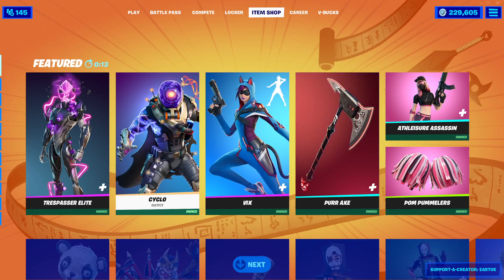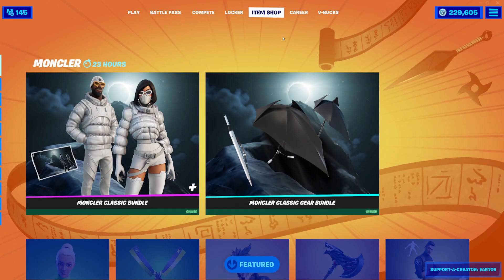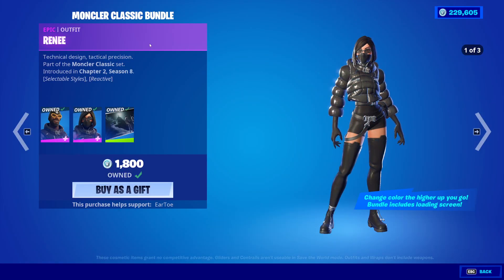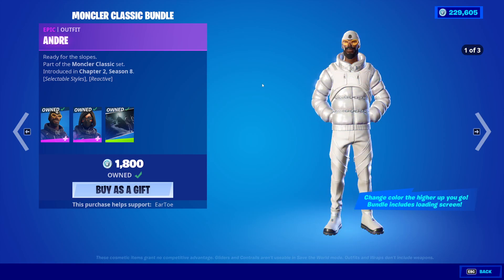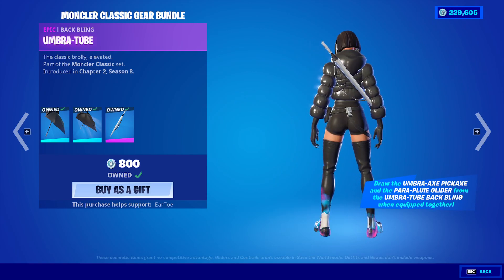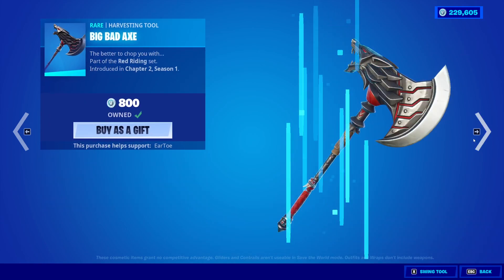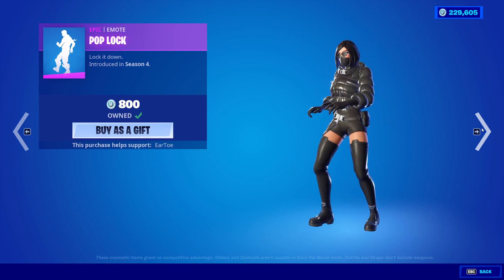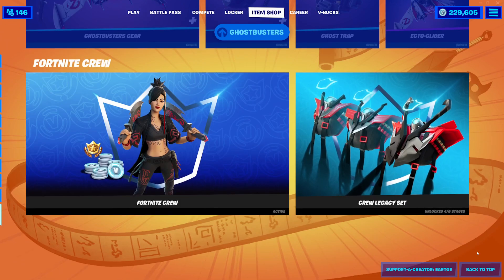Fortnite Item Shop *NEW* MONCLER BUNDLE! [November 20th, 2021] (Fortnite Battle Royale)